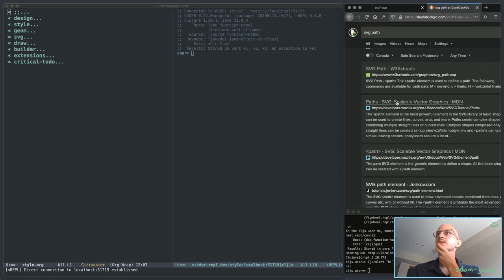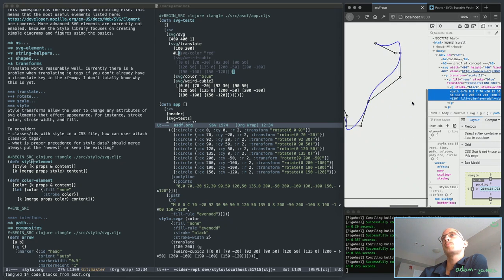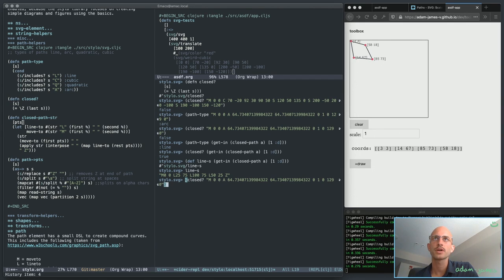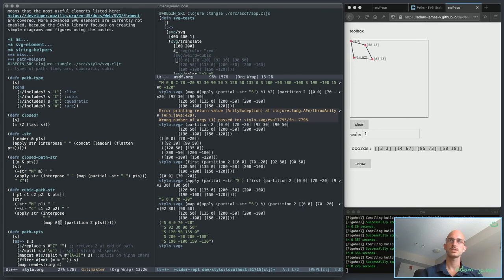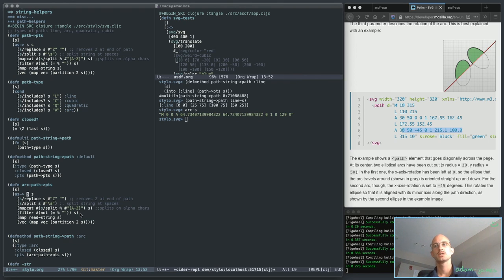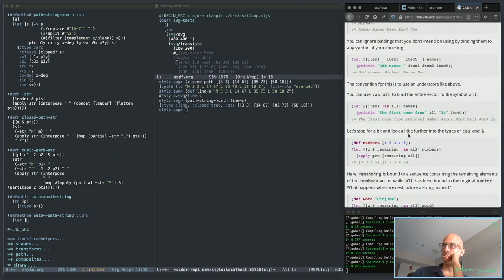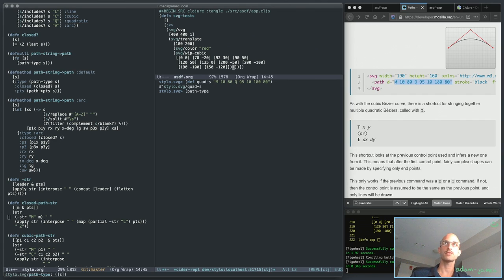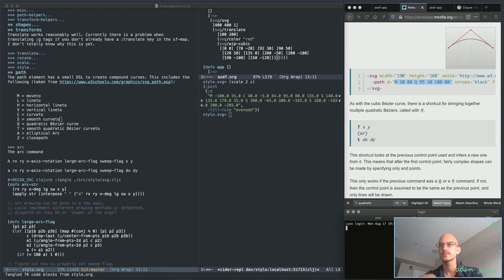Clojure dev. VOD 48